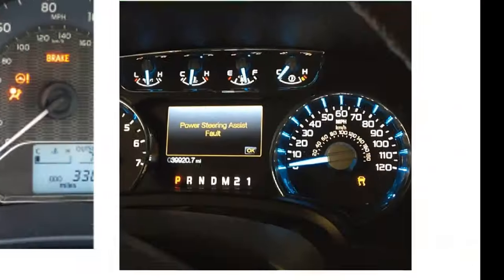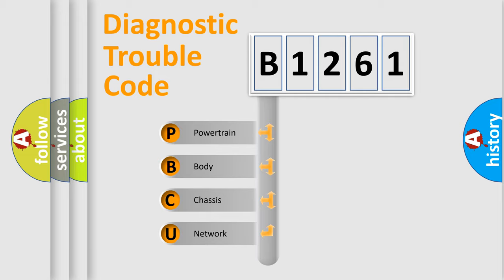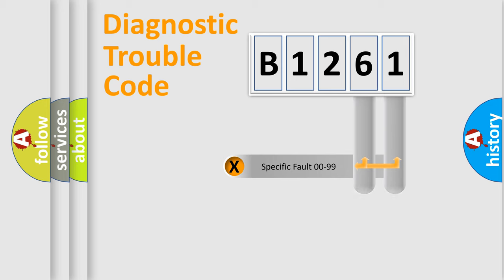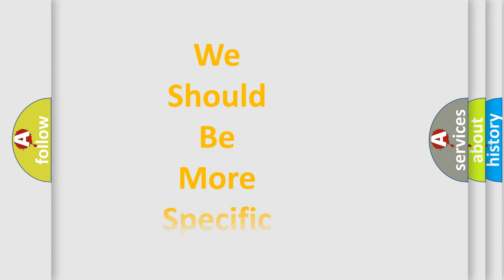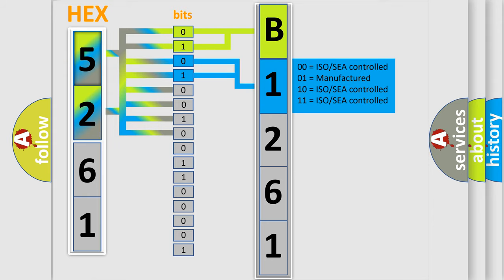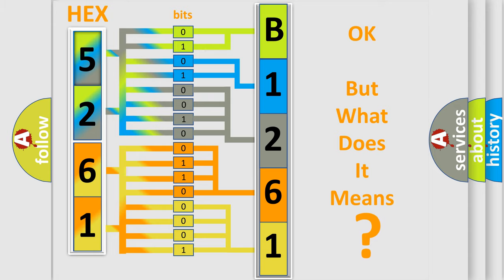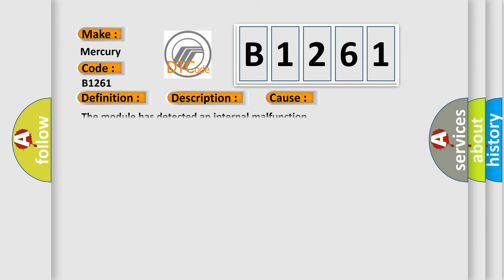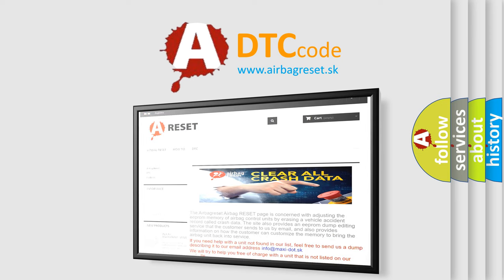DTC Mercury B1261 Short Explanation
Contents:
0:21 Basic DTC analysis according to OBD2 protocol standard.
1:48 Insight into programming
2:58 A diagnostically understandable description of the Diagnostic Trouble Code
3:05 Basic error definition

Make
Mercury
Code
B1261
Definition
Electronic Control Unit Hardware Internal Checksum Error
Description